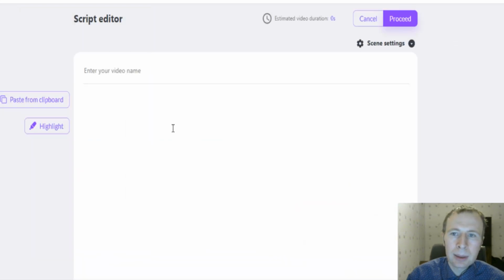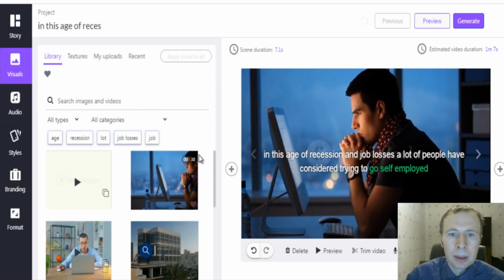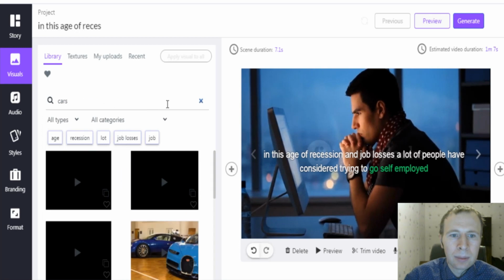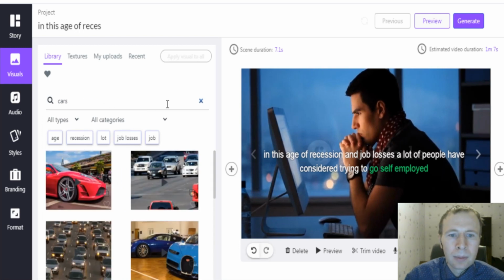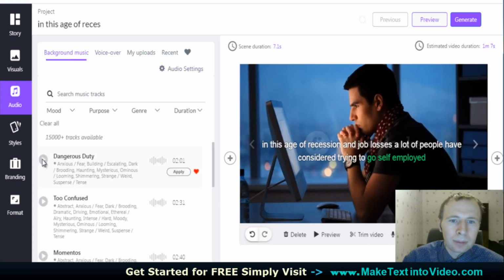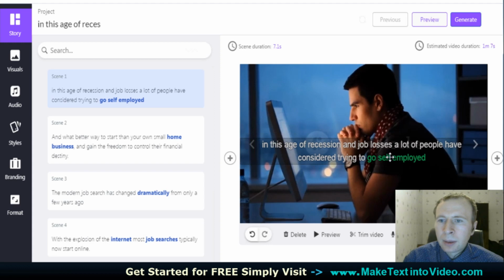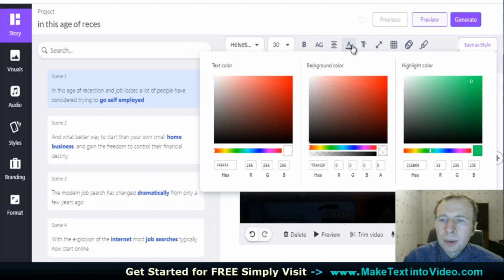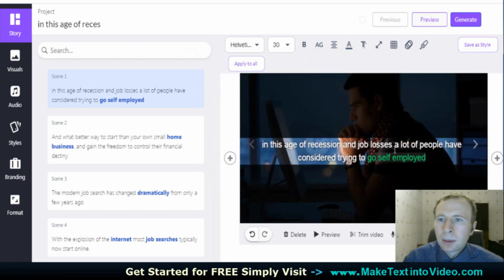✅-► Text to Video AI Generator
Discover how to make content with text to video ai generator ✅ ◄-✅ Turn Scripts into Professional and Successful Videos. You can Transform Blog Posts from your web site and make great video content.
it is quick, easy and very effective way.
No technical  or other skills required.
You can start Today.

00:03 text to video ai generator